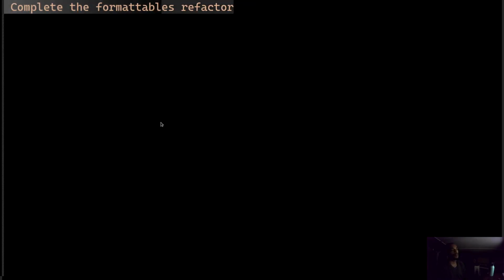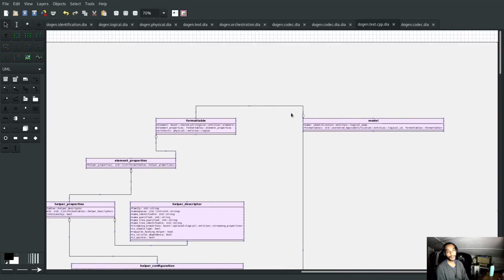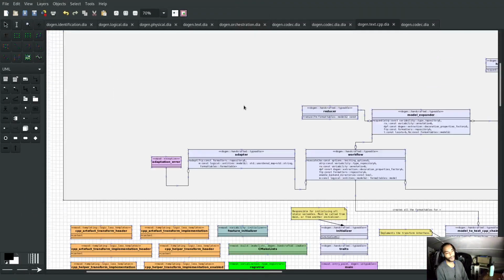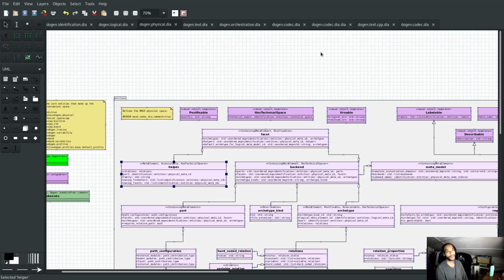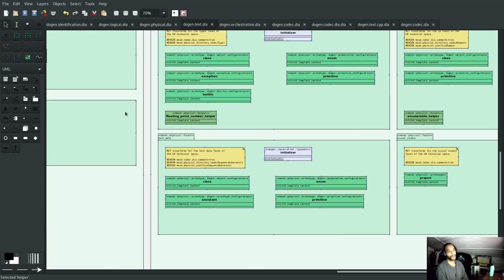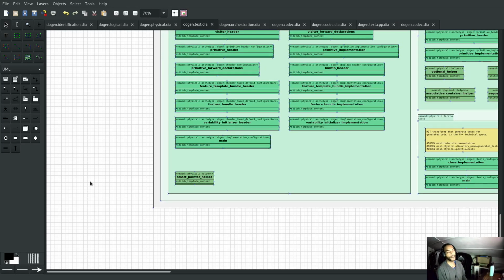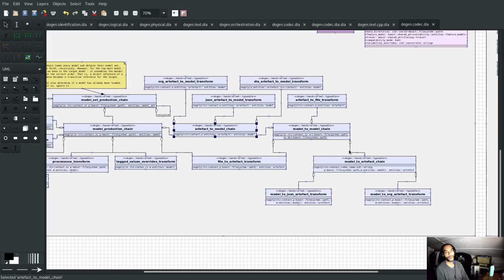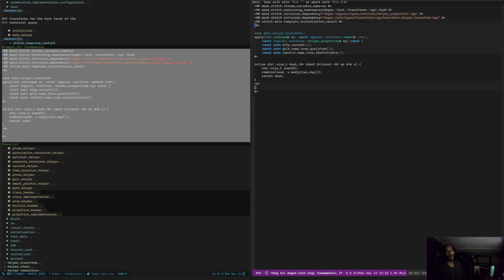MASD - Dogen Demos: Sprint 29